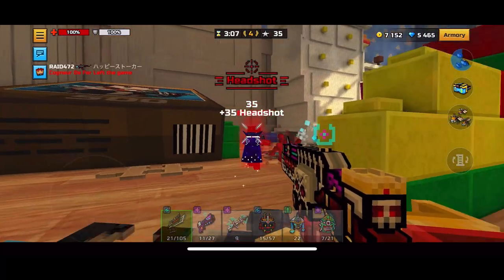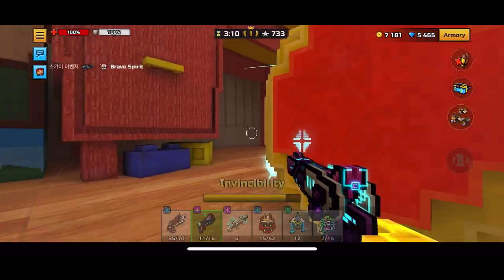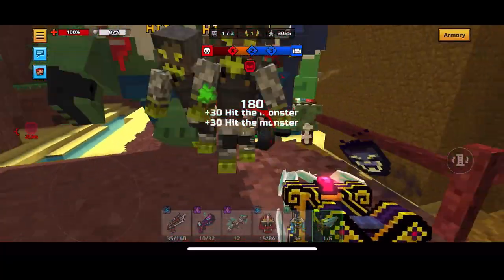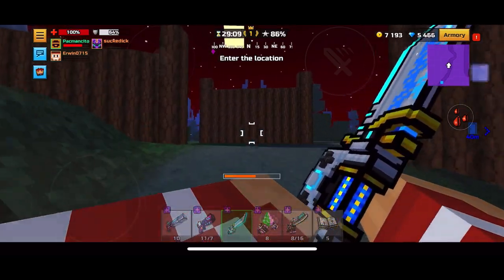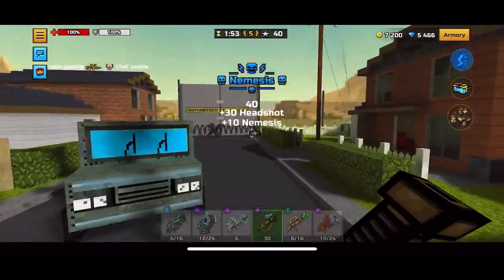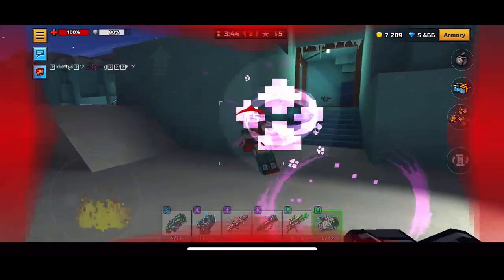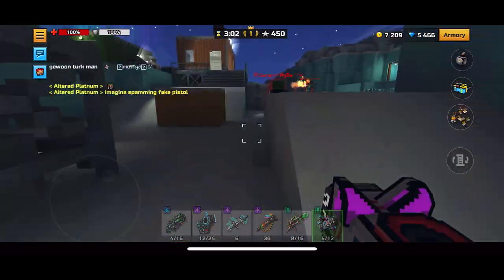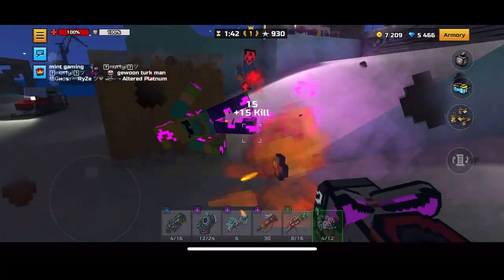Top 5 Most USEFUL Heavies in Pixel Gun 3D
Today, we will be counting down the TOP 5 USEFUL Heavies in Pixel Gun 3D? Which heavies are good for rocket jump? what about 3 cat? find out in this video!